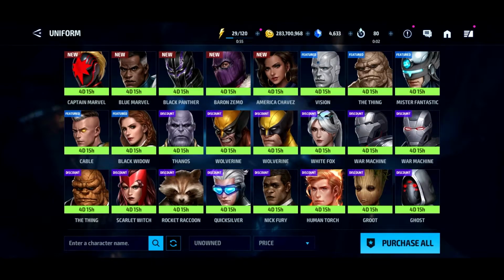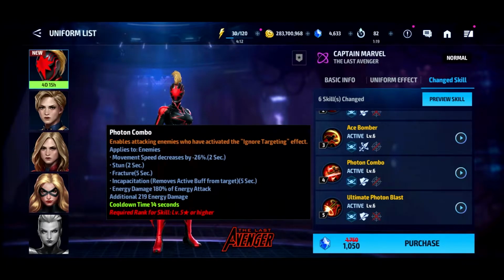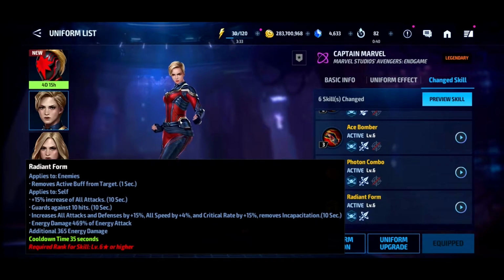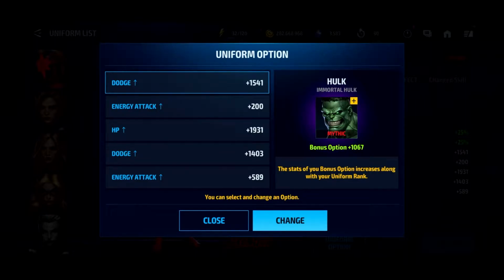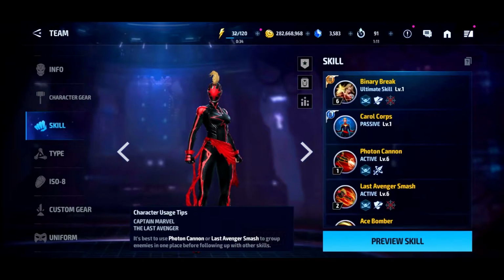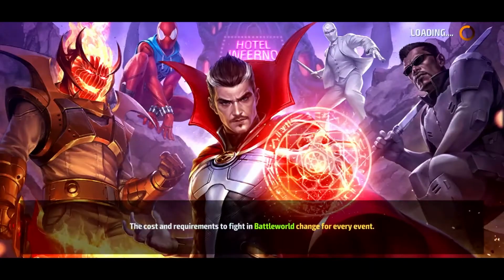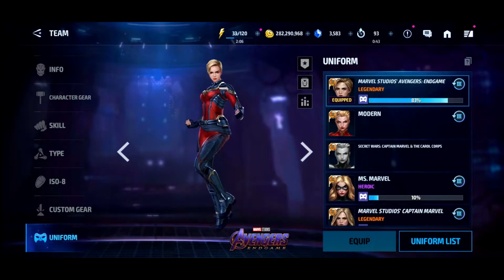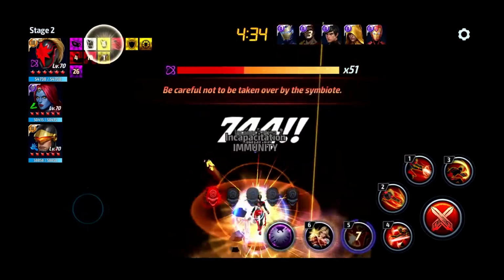Captain Marvel Last Avenger Uniform Impressions and Review! (MFF)